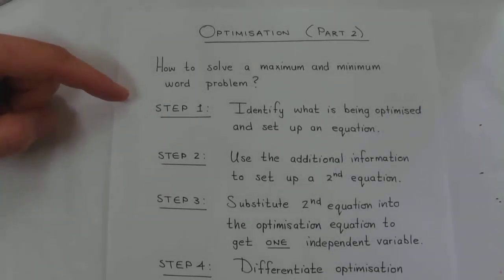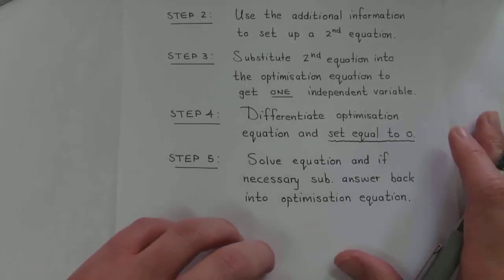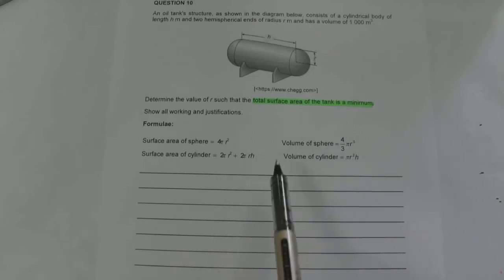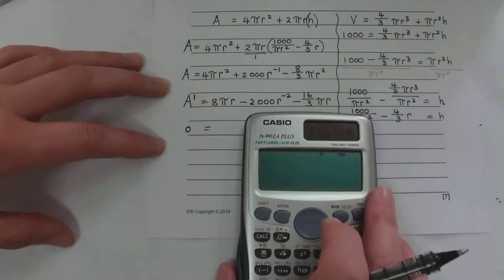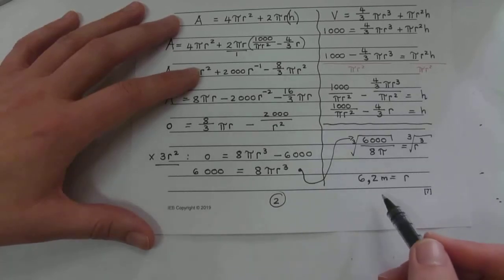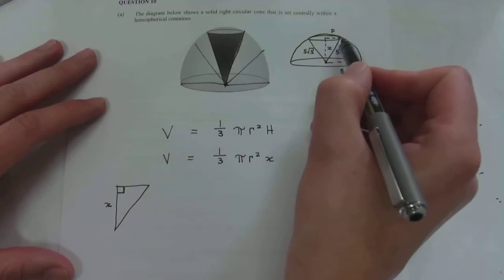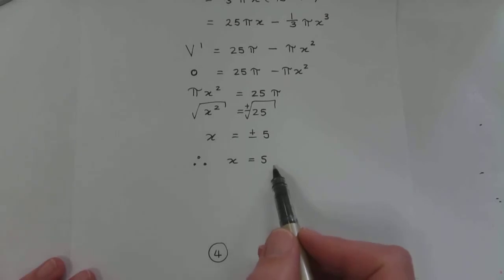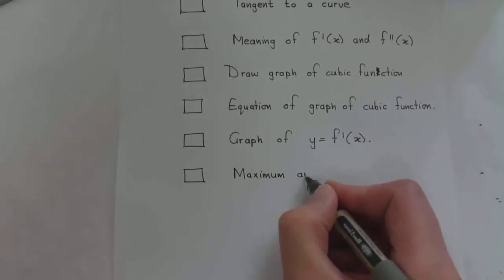Grade 12 Core Mathematics Optimisation Part 2